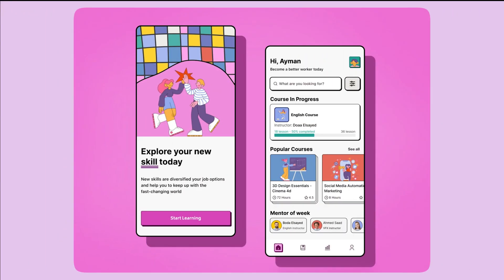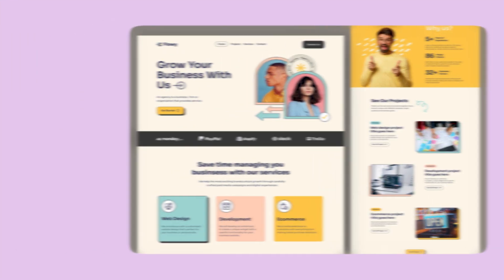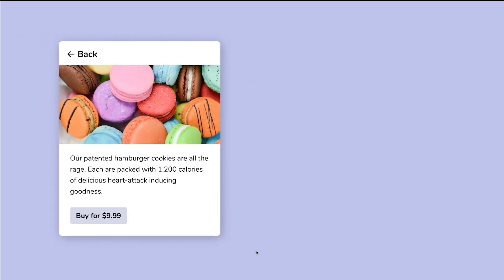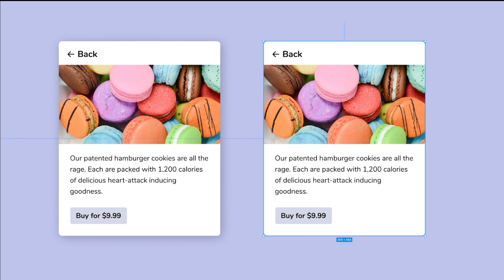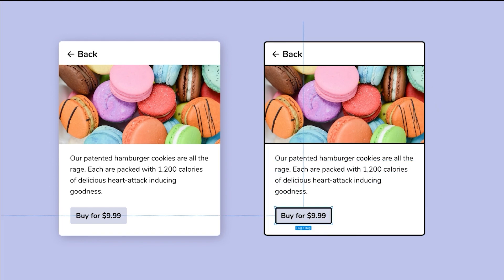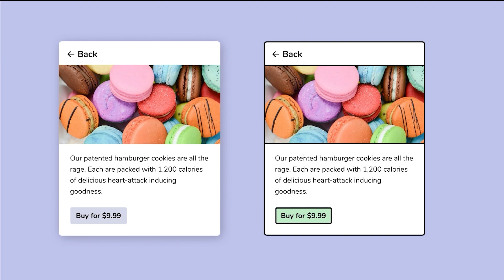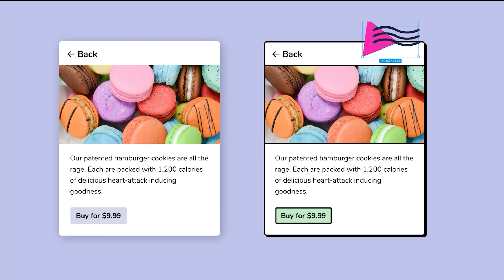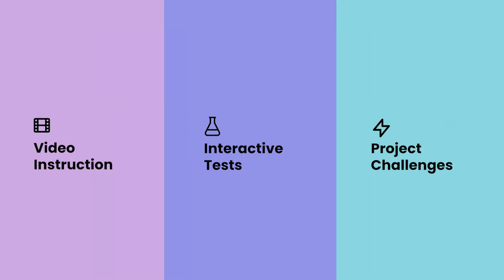The Most Popular UI Design Trend of 2022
-- Today, I'm going to show you what I believe to be the most popular design trend in 2022. I'll show a bunch of examples of this trend, and also how to apply it in the context of a card. The trend? Neobrutalism. It's defined by:

- High contrast borders
- High contrast, hard shadows
- Vibrant color schemes
- and Playful Graphics

0:00 - Intro
0:26 - Examples
1:21 - Tutorial